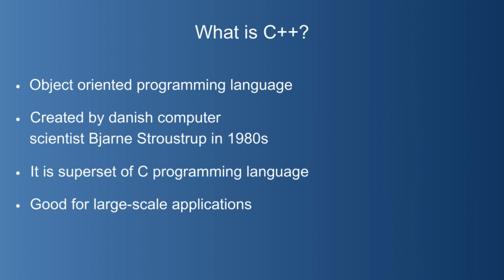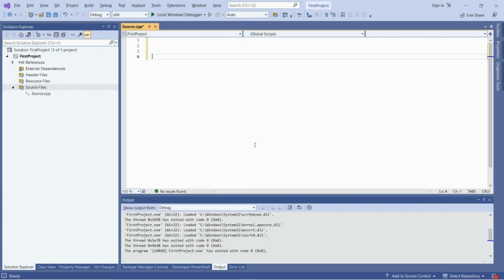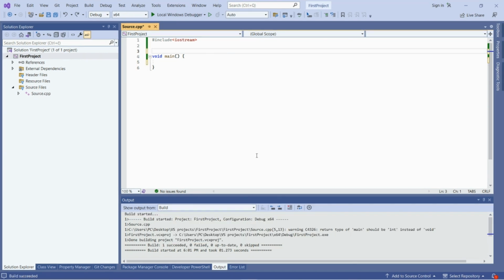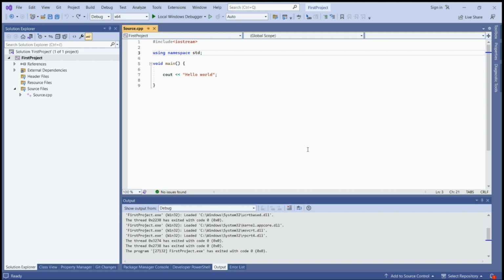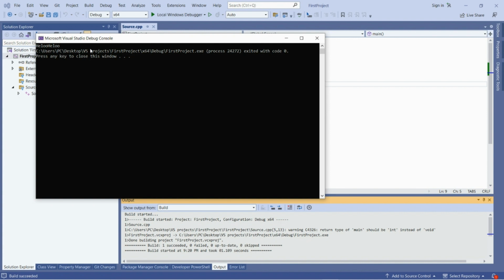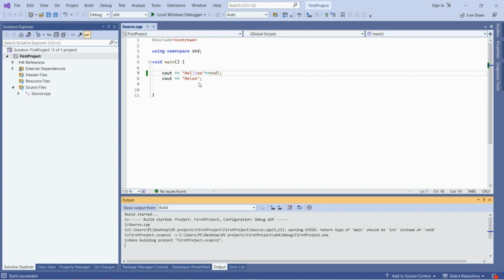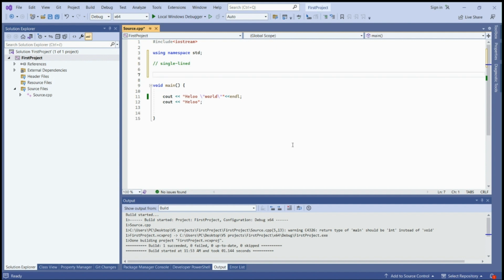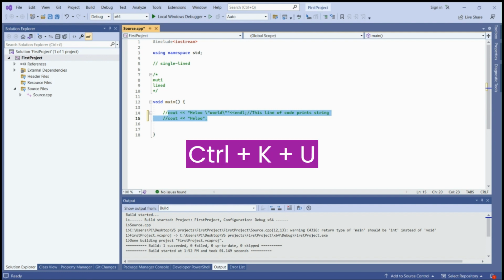C++ lesson 1: Writing your first PROGRAM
In the first lesson of the C++ course, you will see what C++ is, how to choose integrated development environment, and then how to run your first C++ program.  It doesn’t matter if you have zero programming experience, because this course starts from the beginning.

TIMESTAMPS
0:00 Intro
0:16 About C++ and IDE
2:00 Writing a program
8:10 Comments
10:30 Outro